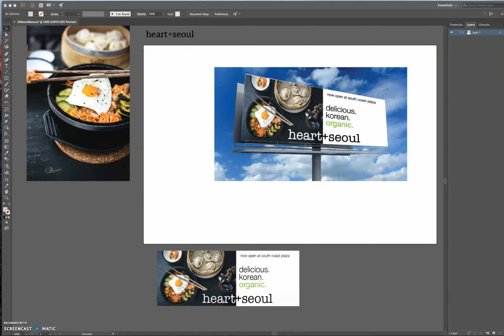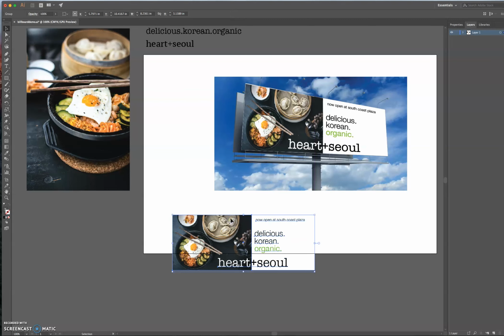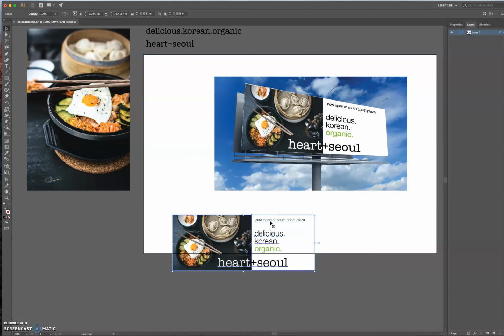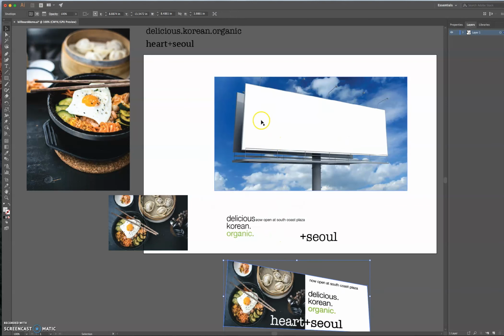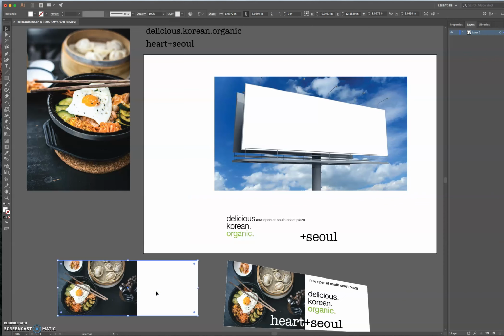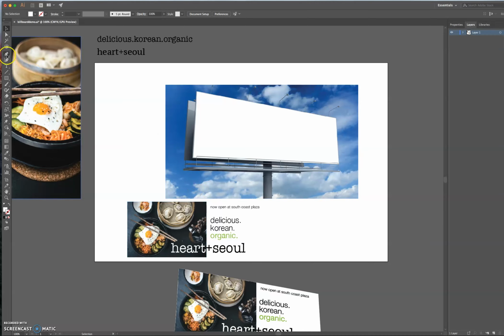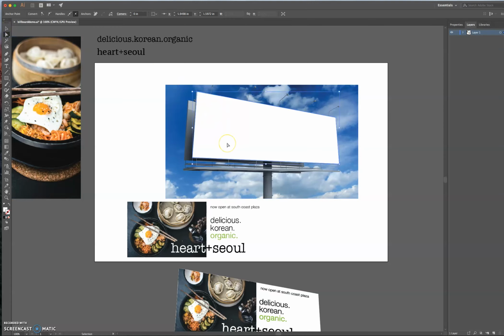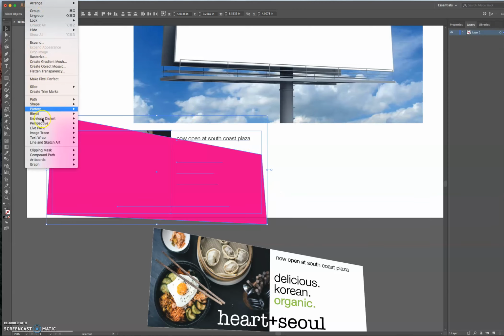Billboard magic demo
This is the demo I did in class on how to build your billboard and then use the Envelope Distort to put it correctly in the photo.